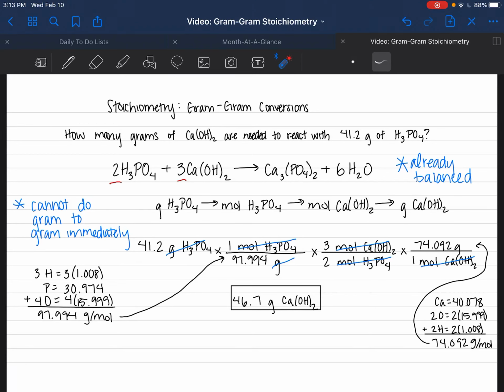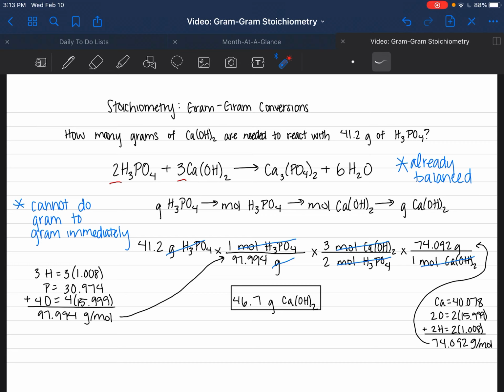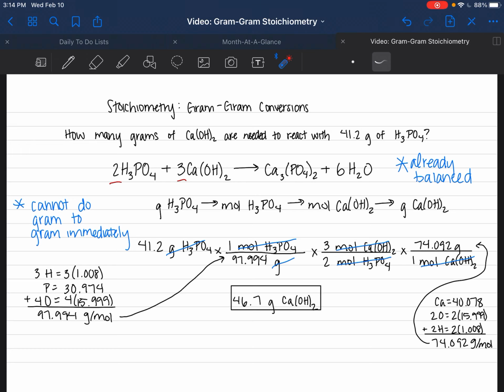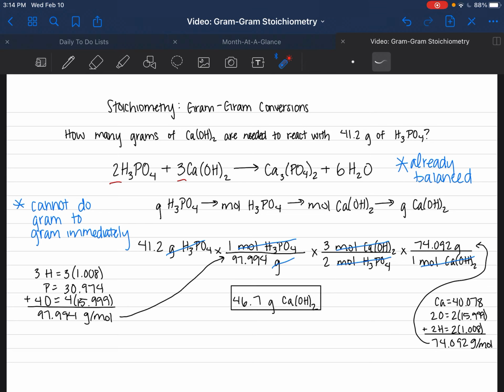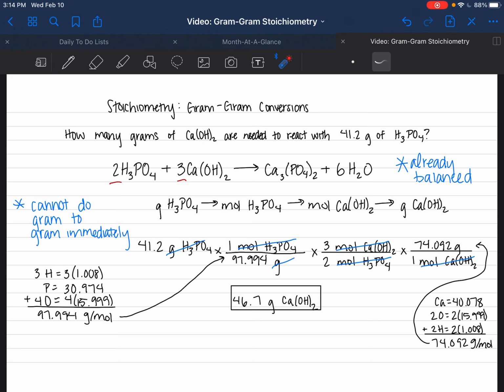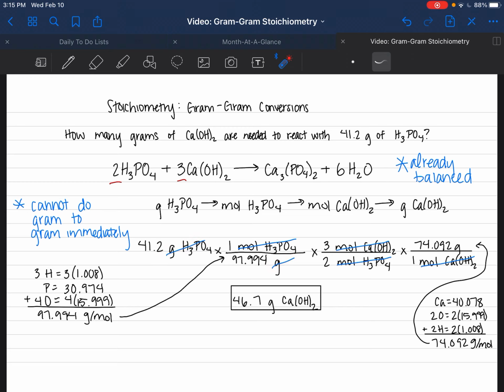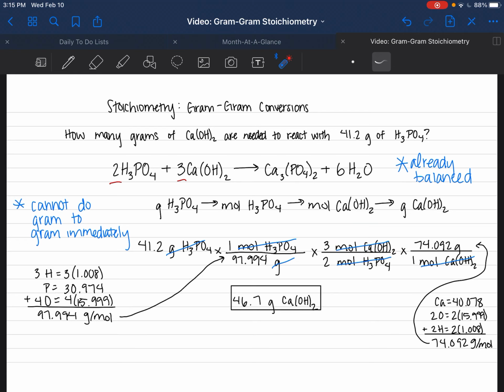Stoichiometry: Gram-Gram Conversions